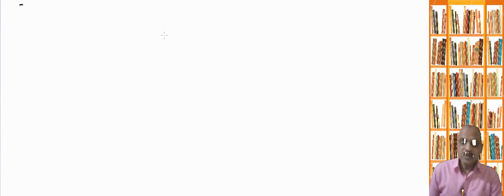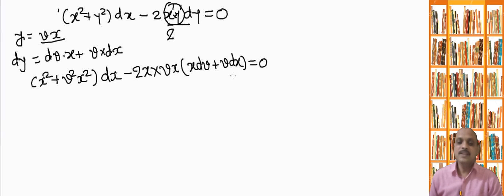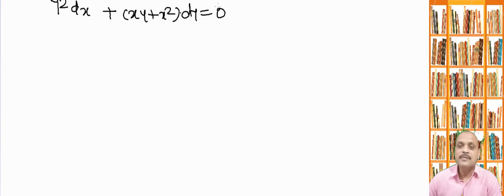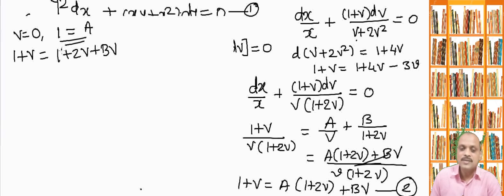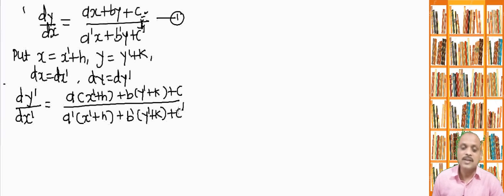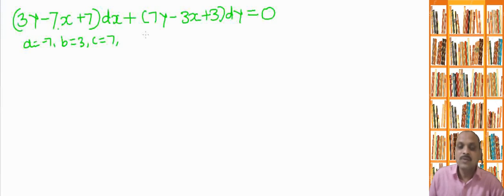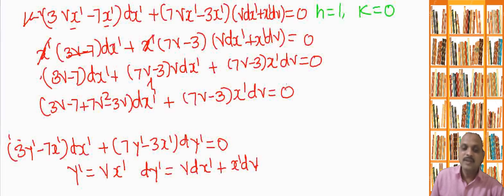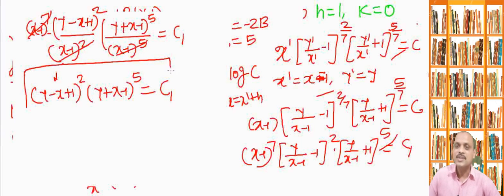Homogeneous and non homogeneous differential equations